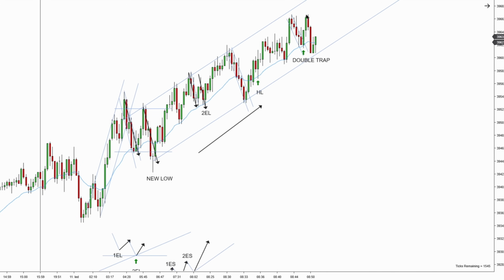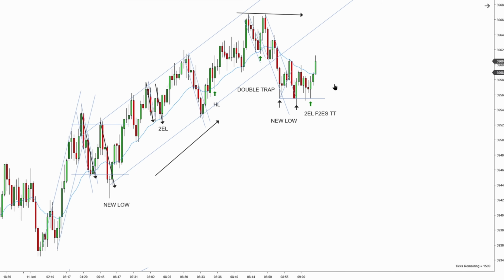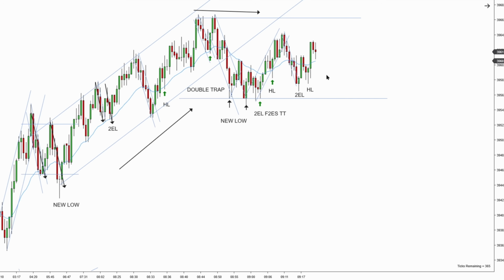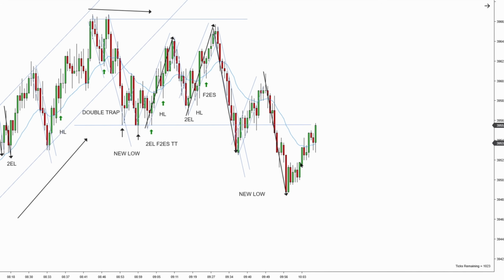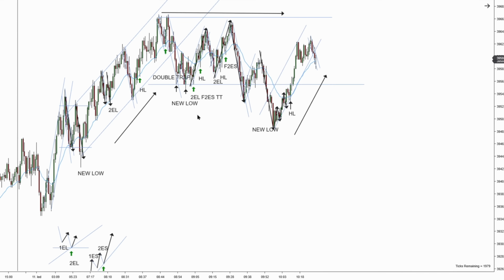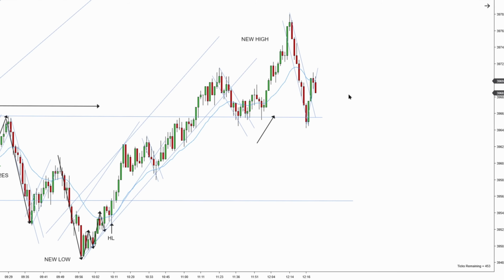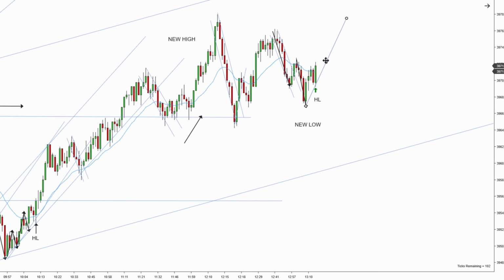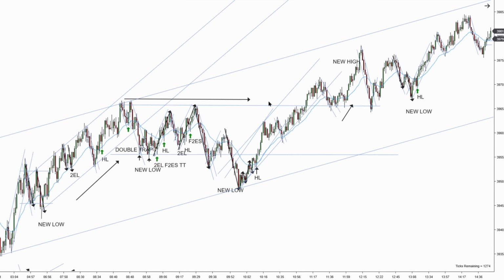Key Factors For Price Action Trading - Scalping Strategy